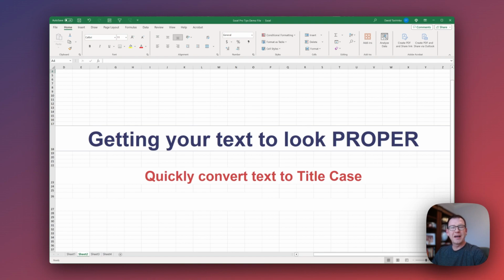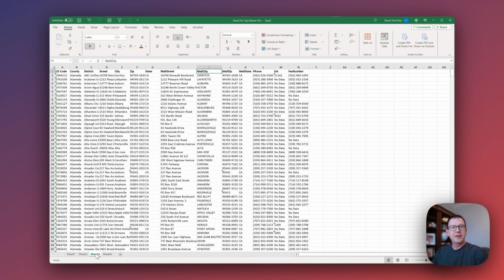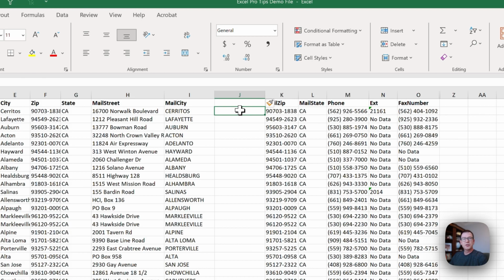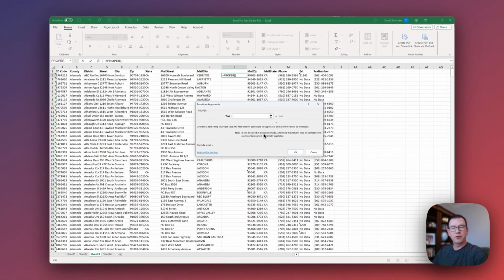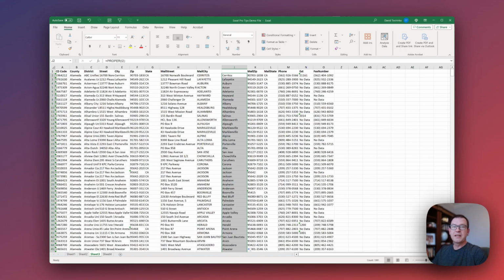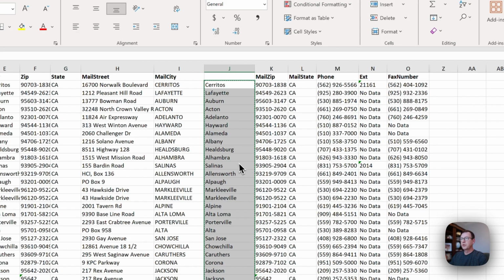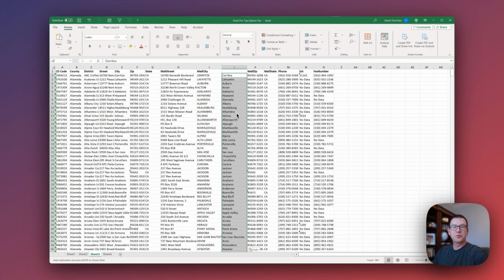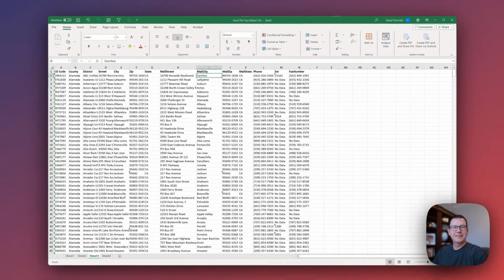Getting your text to look PROPER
If you have text that is written in ALL CAPS or lowercase, you can use the PROPER function to convert it to Proper or what's also known as Title case. This lesson will show you how.